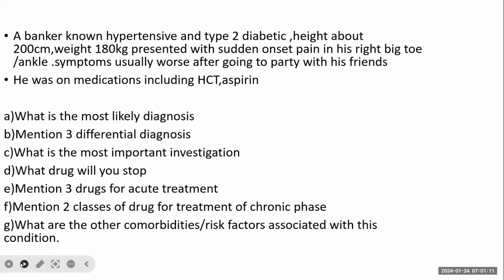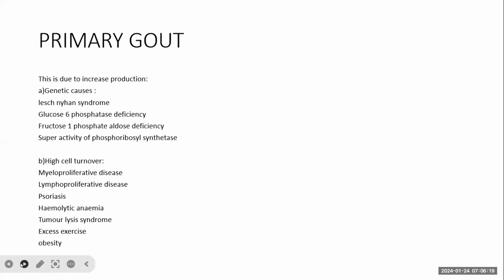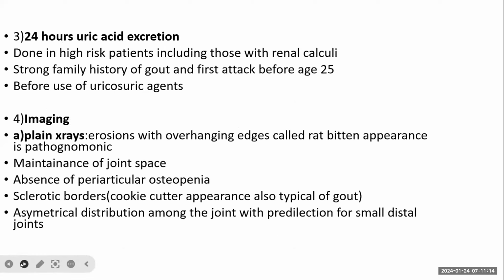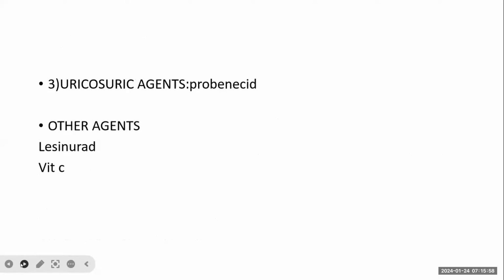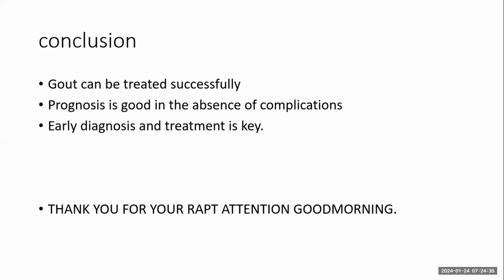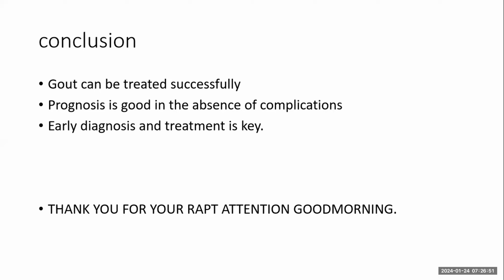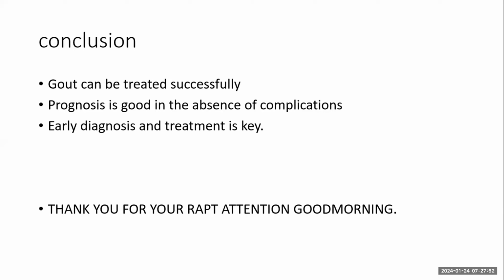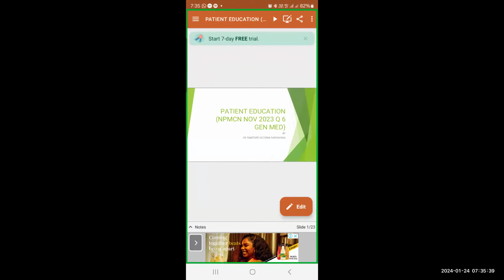Discussion on Acute Gout